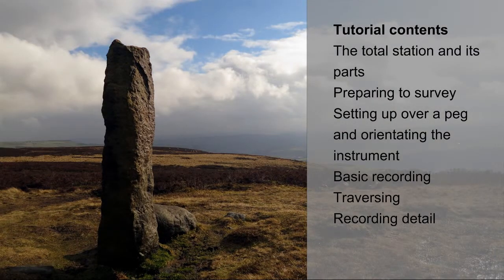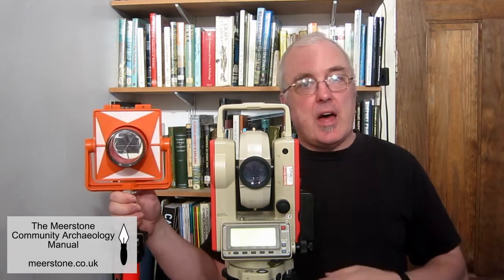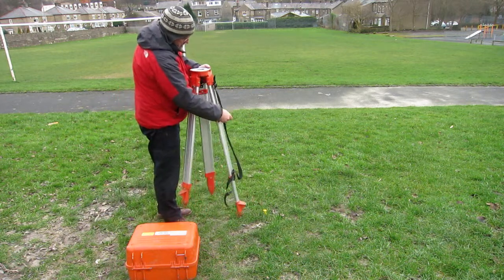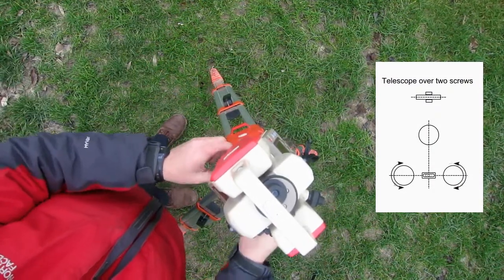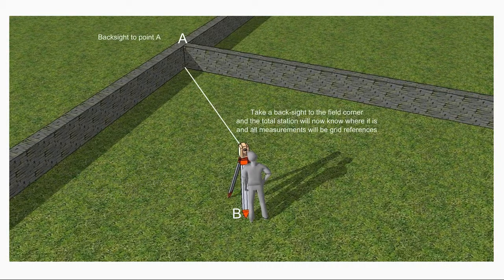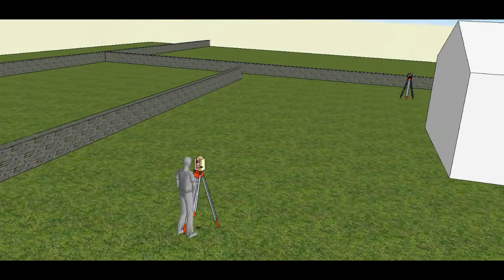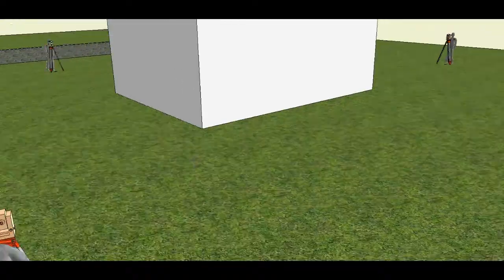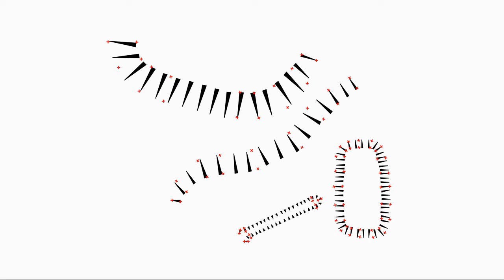An Introduction To The Total Station For Community Archaeology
An introduction describing a total station and how it is used. A supplement to the Meerstone Community Archaeology manual